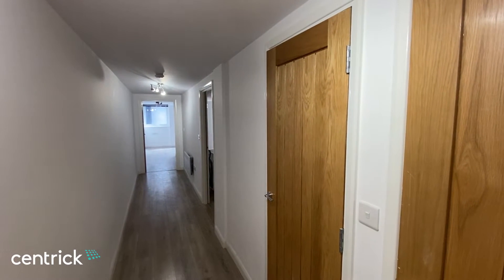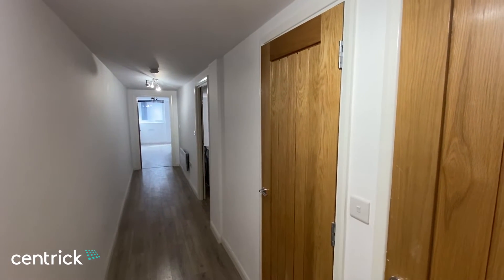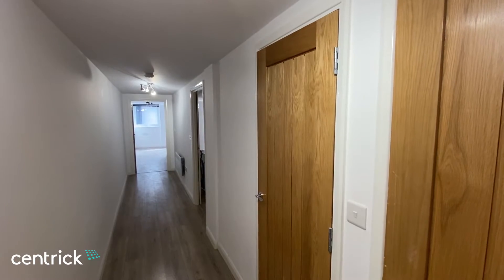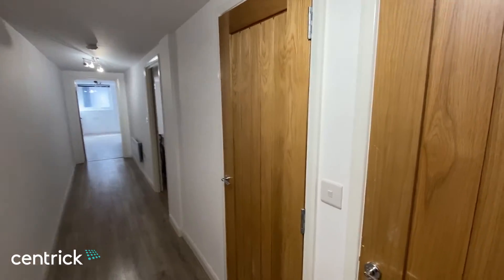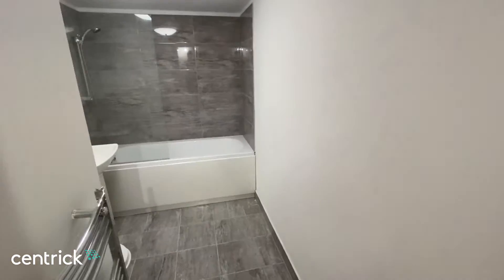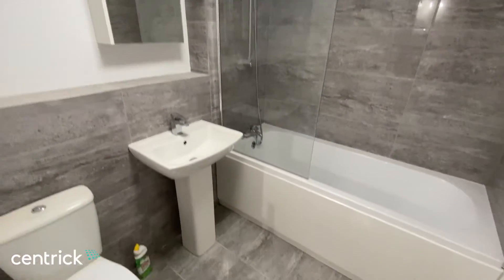Video Viewing - Tomlinson House, Birmingham